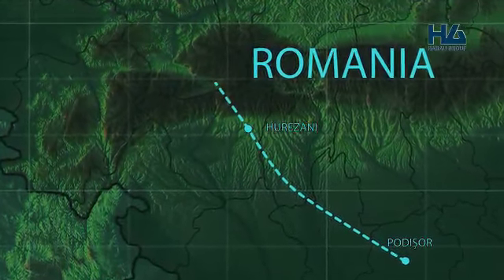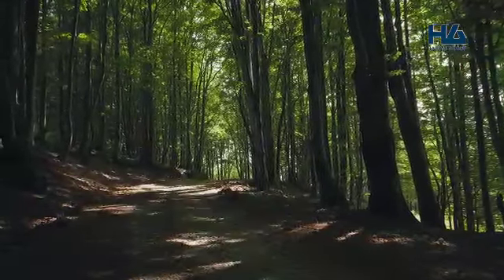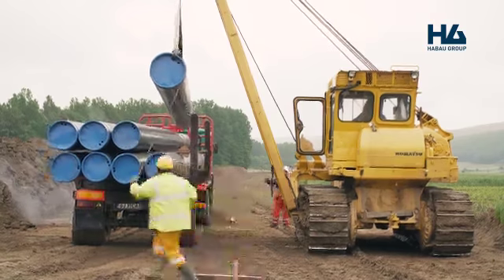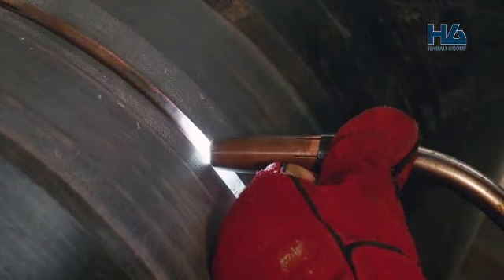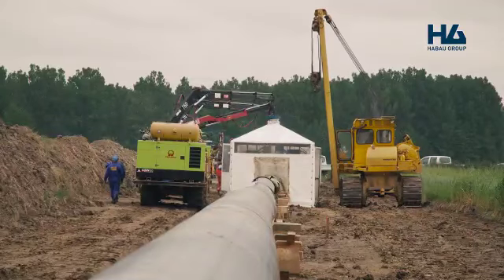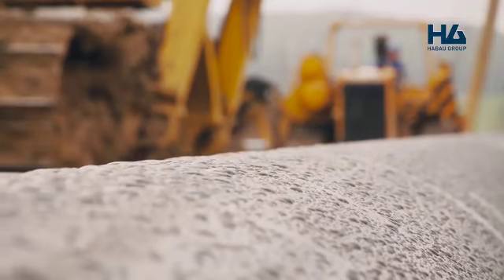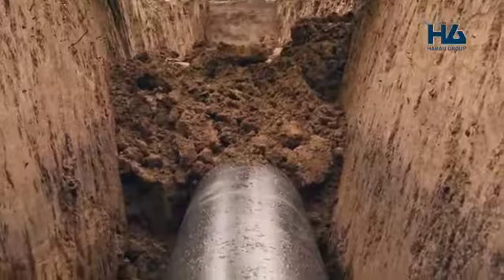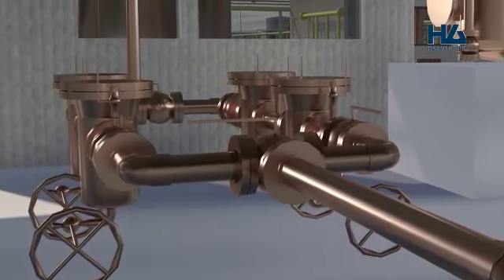BRUA project, Habau PPS Pipeline Systems - Constructor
Clip video de la Pavel